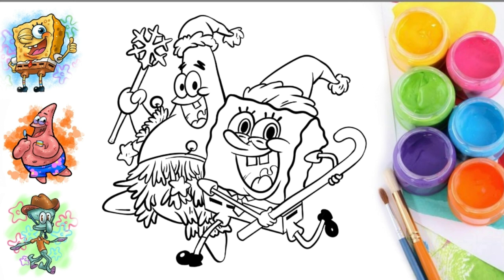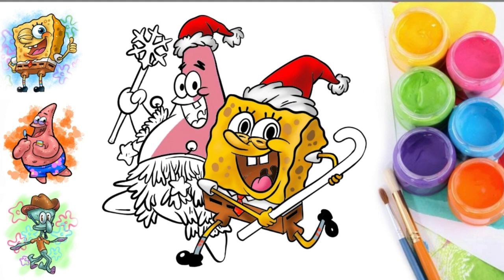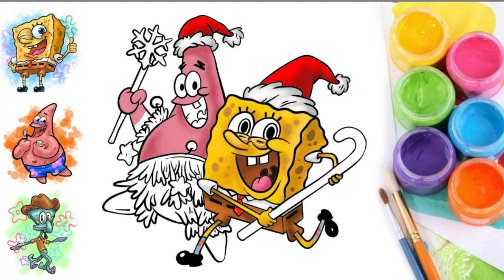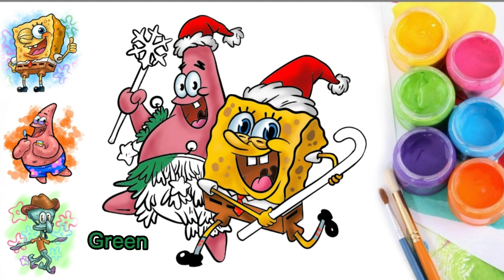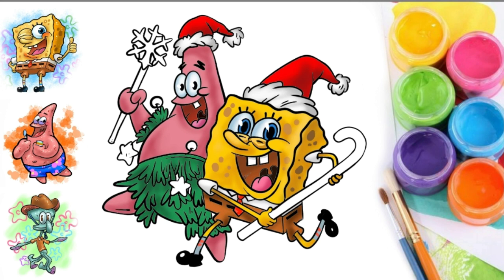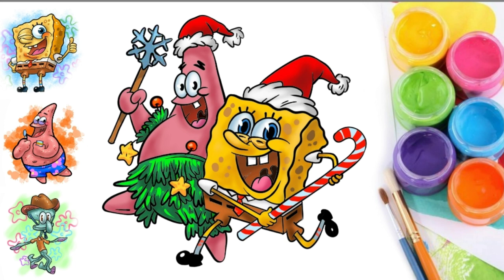Easy Coloring for kids #036 / SPONGEBOB SQUAREPANT AND PATRICK CHRISTMAS DAY CARTOON /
Easy painting tutorial for kids, simple watercolor painting and all of you can make it at home,
Make an easy Coloring tutorial for kids
Coloring Spongebob and Patrick Chirstmas day theme with simple tutorial for kids

Have fun enjoy for watching, send me notice for request an any painting tutorial